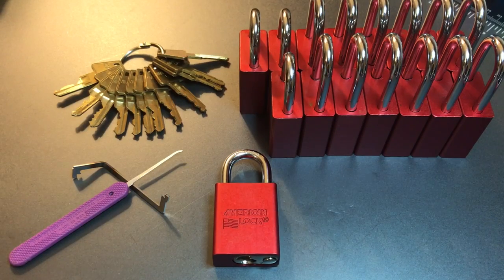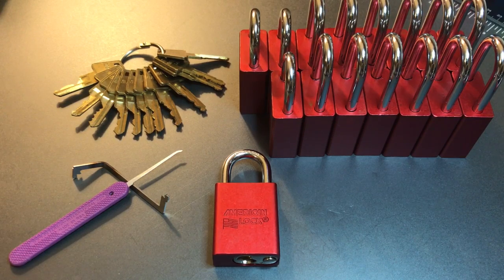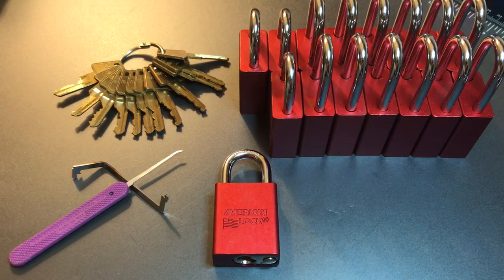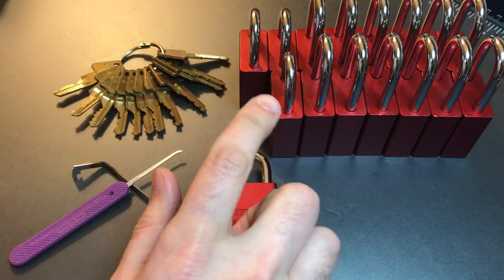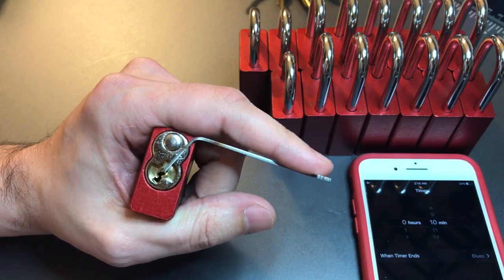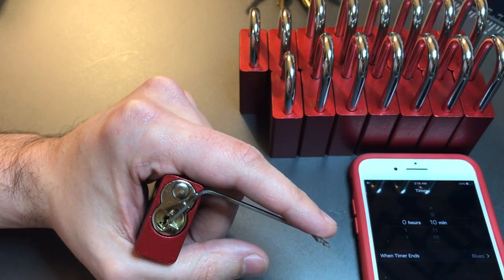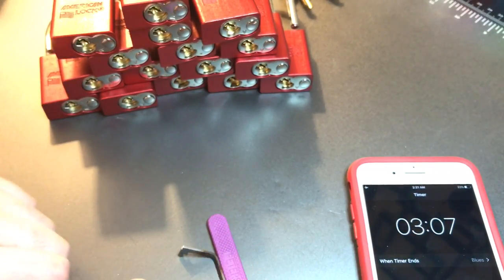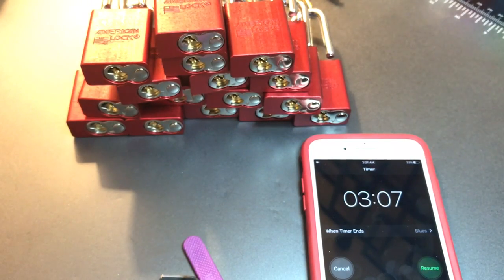[354] 16 American Lock 1100 Padlocks Picked in 7 Minutes!